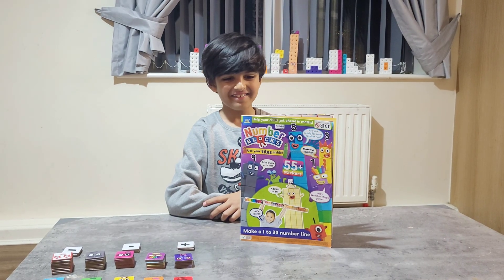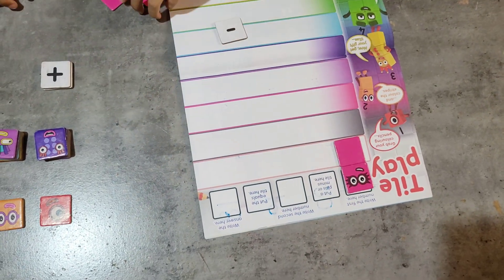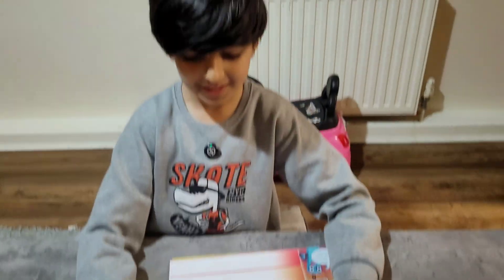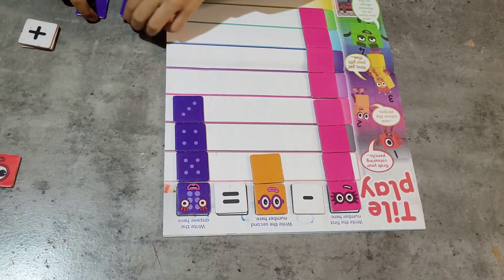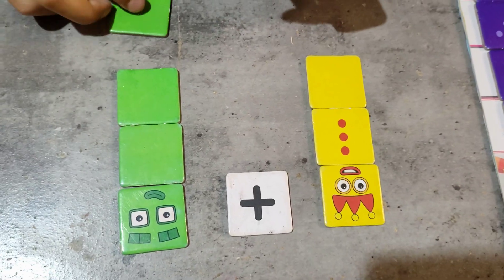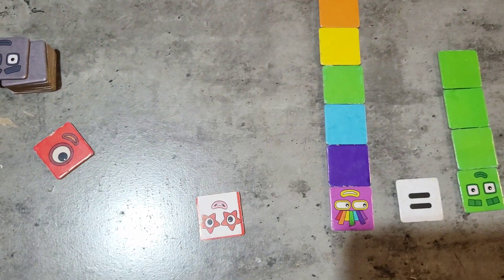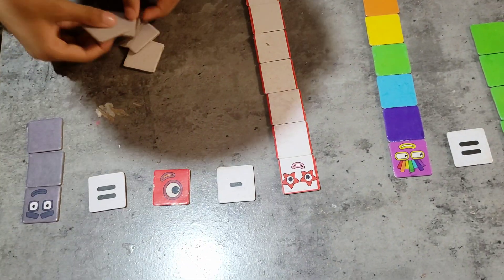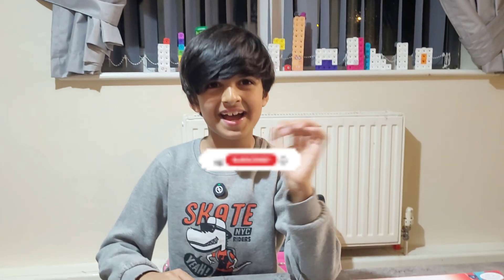Numberblocks Magazine 1–10 | Fun Addition and Subtraction Activity | CBeebies Numberblocks magazine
Numberblocks Magazine 1–10 | Fun Addition & Subtraction Activity for Kids | CBeebies Learning

Join us for a fun and educational Numberblocks Magazine 1 to 10 activity, inspired by the popular CBeebies Numberblocks series!
In this video, we explore early maths skills through addition and subtraction activities, helping young learners build confidence with numbers 1–10.

Your child will enjoy counting, solving simple equations, and learning alongside their favourite Numberblocks characters. Perfect for preschool, kindergarten, early years learning, and home education.

 What’s included in this video:
• Simple addition & subtraction practice
• Early maths learning for kids
• Colourful Numberblocks magazine pages
• Educational activity for toddlers & preschoolers